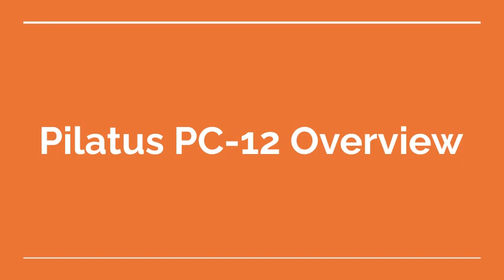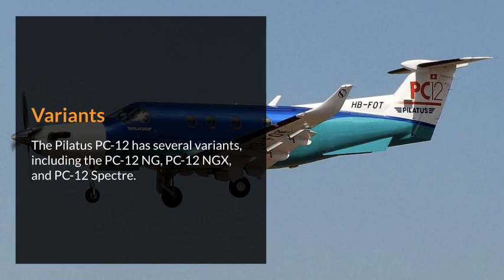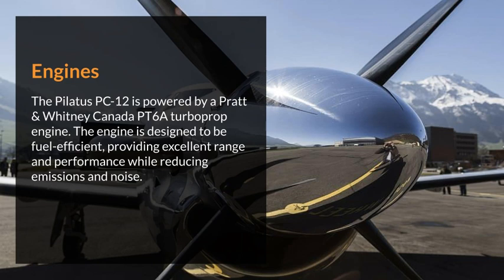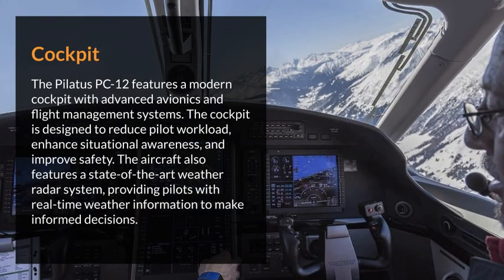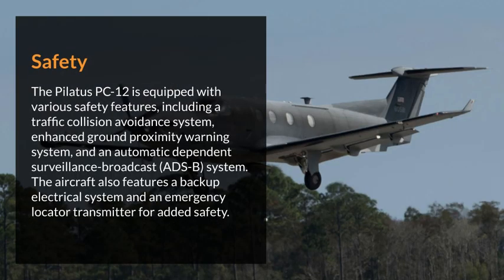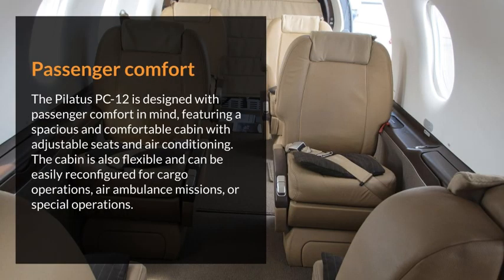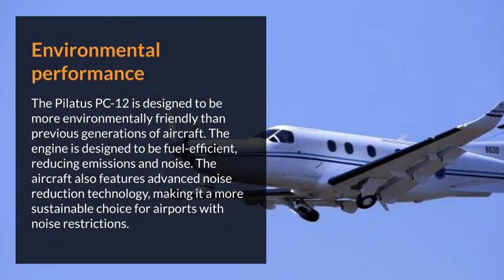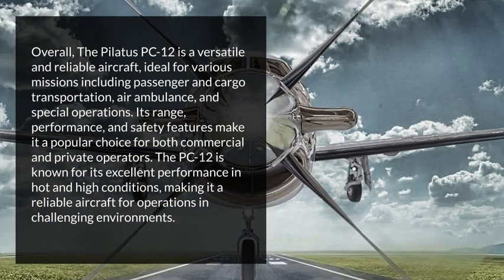Pilatus PC-12 Overview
The Pilatus PC-12 is a single-engine turboprop aircraft produced by Pilatus Aircraft. It is designed for various missions, including passenger and cargo transportation, air ambulance, and special operations.

Variants:
The Pilatus PC-12 has several variants, including the PC-12 NG, PC-12 NGX, and PC-12 Spectre.

Size:
The Pilatus PC-12 measures 47 feet in length and can accommodate up to 9 passengers. The cabin is designed to provide comfort and flexibility for passengers and cargo, with ample headroom and cargo space.

Engines:
The Pilatus PC-12 is powered by a Pratt & Whitney Canada PT6A turboprop engine. The engine is designed to be fuel-efficient, providing excellent range and performance while reducing emissions and noise.

Range:
The range of the Pilatus PC-12 varies depending on the model and mission requirements. The PC-12 NG has a range of approximately 1,800 nautical miles (3,334 km) while the PC-12 NGX has a range of 1,840 nautical miles (3,408 km).

Cockpit:
The Pilatus PC-12 features a modern cockpit with advanced avionics and flight management systems. The cockpit is designed to reduce pilot workload, enhance situational awareness, and improve safety. The aircraft also features a state-of-the-art weather radar system, providing pilots with real-time weather information to make informed decisions.

Safety:
The Pilatus PC-12 is equipped with various safety features, including a traffic collision avoidance system, enhanced ground proximity warning system, and an automatic dependent surveillance-broadcast (ADS-B) system. The aircraft also features a backup electrical system and an emergency locator transmitter for added safety.

Passenger comfort:
The Pilatus PC-12 is designed with passenger comfort in mind, featuring a spacious and comfortable cabin with adjustable seats and air conditioning. The cabin is also flexible and can be easily reconfigured for cargo operations, air ambulance missions, or special operations.

Environmental performance:
The Pilatus PC-12 is designed to be more environmentally friendly than previous generations of aircraft. The engine is designed to be fuel-efficient, reducing emissions and noise. The aircraft also features advanced noise reduction technology, making it a more sustainable choice for airports with noise restrictions.

Overall:
The Pilatus PC-12 is a versatile and reliable aircraft, ideal for various missions including passenger and cargo transportation, air ambulance, and special operations. Its range, performance, and safety features make it a popular choice for both commercial and private operators. The PC-12 is known for its excellent performance in hot and high conditions, making it a reliable aircraft for operations in challenging environments.